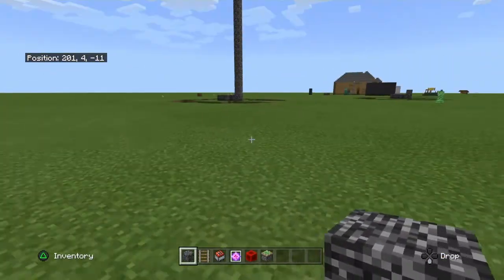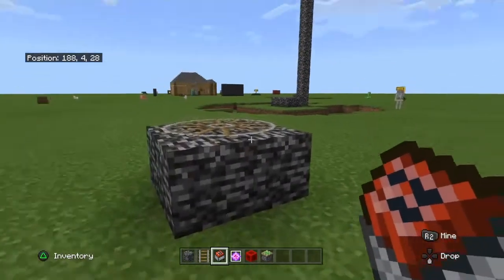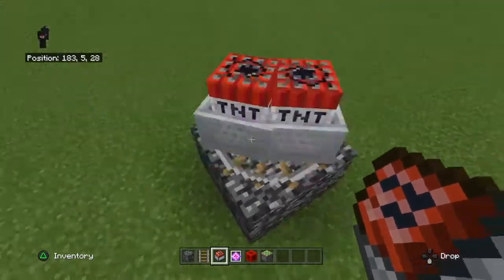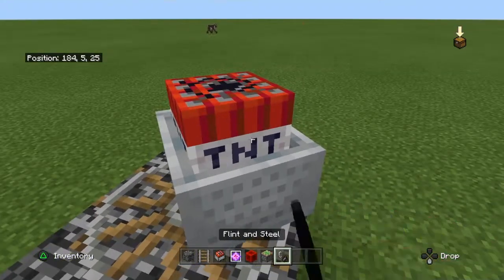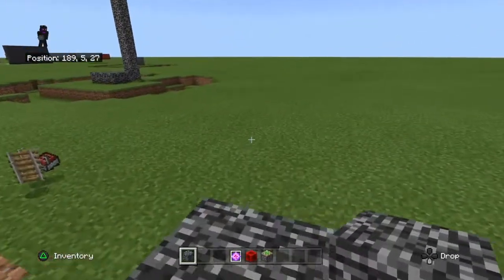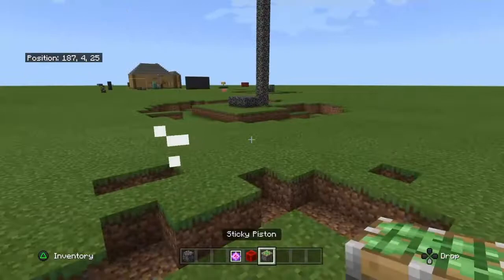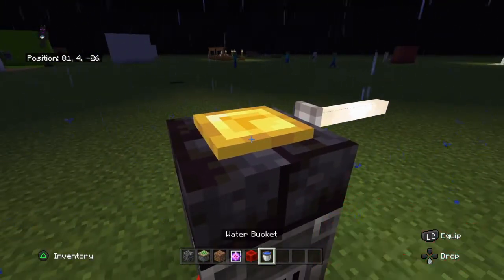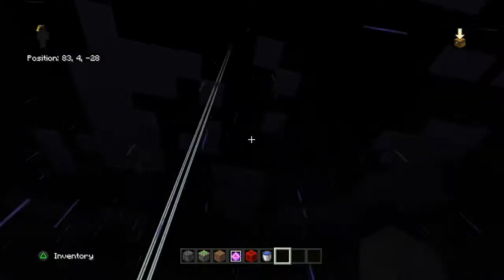How to launch into space in Minecraft